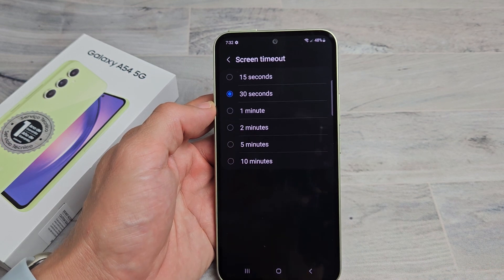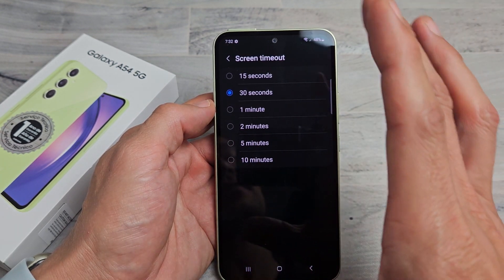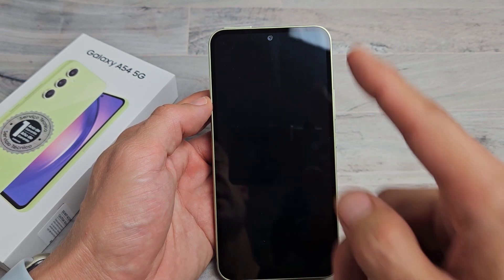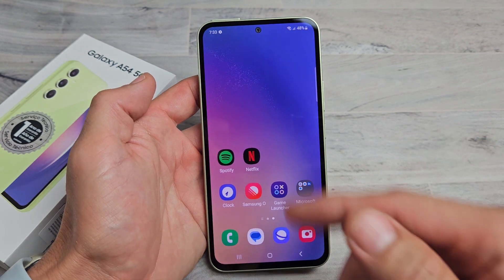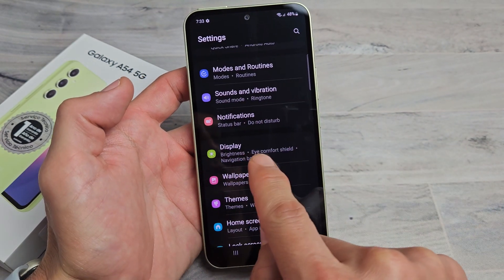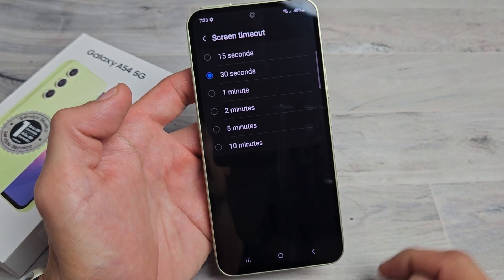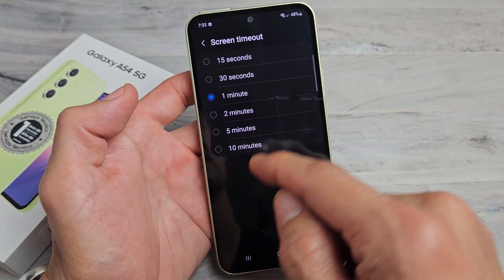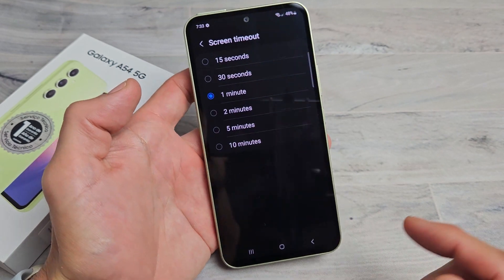Galaxy A54: How to Change Screen Timeout before Phone Dims & Locks/Sleeps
I show you how to change the screen timeout time on a Samsung Galaxy A54 smartphone. I hope this helps

SAMSUNG Galaxy A54 smartphone